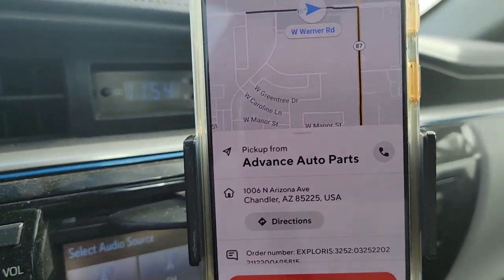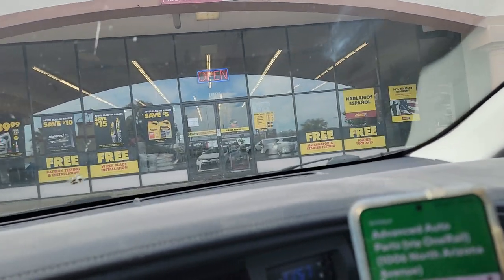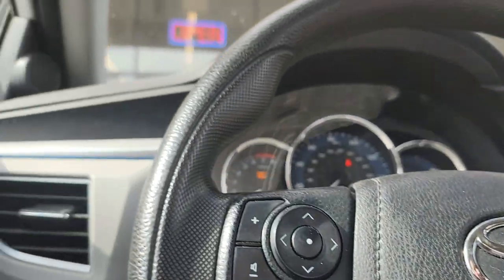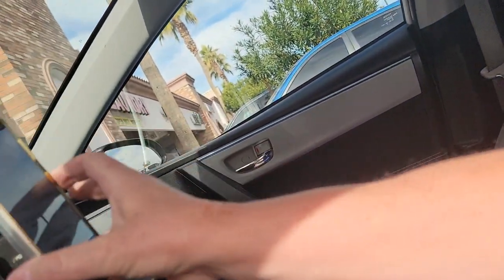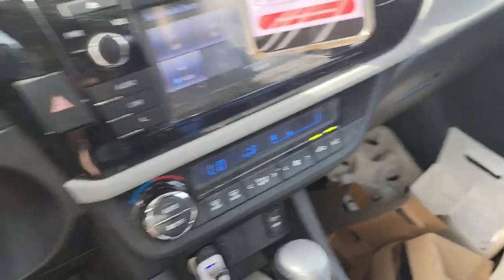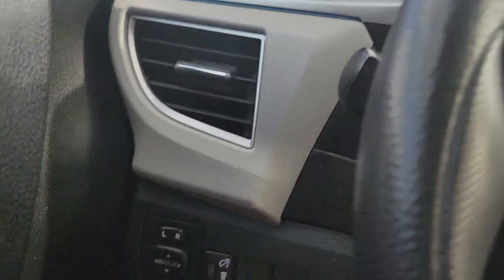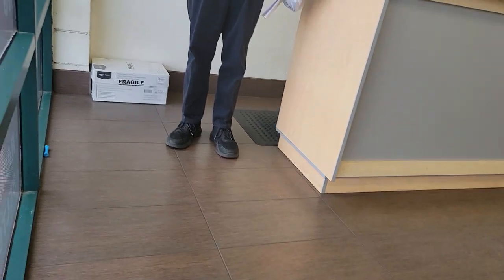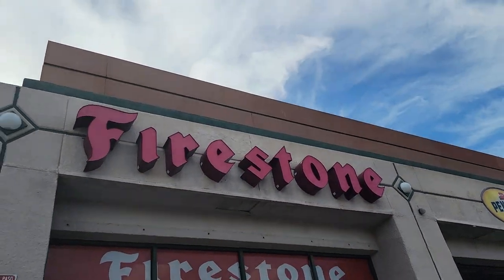First ever auto parts delivery on Doordash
Dordash auto parts delivery.